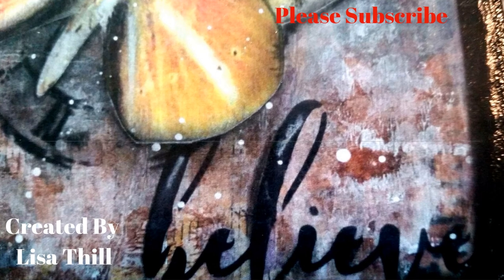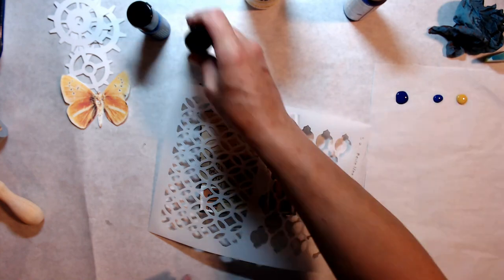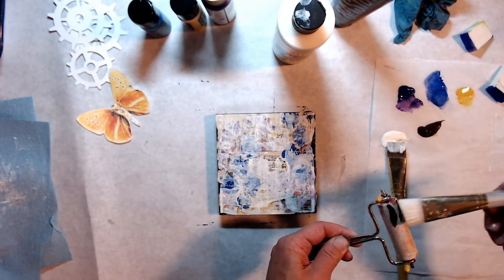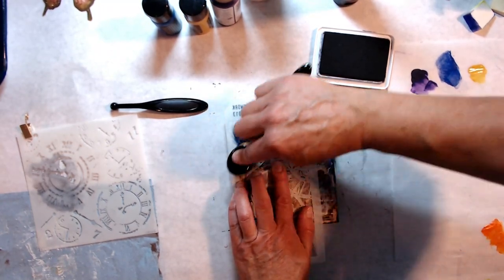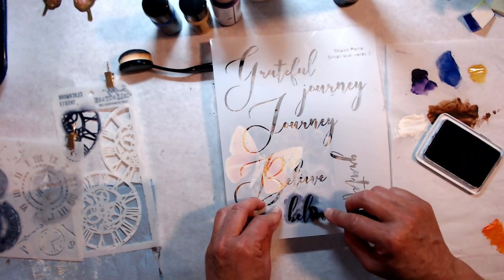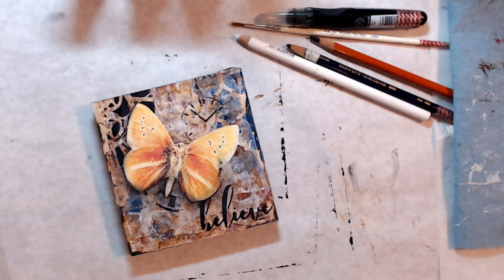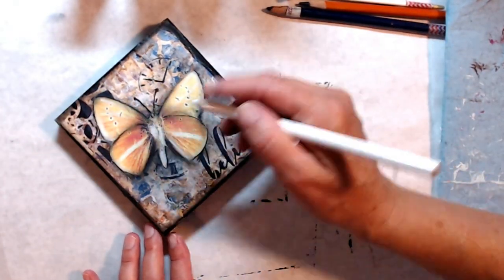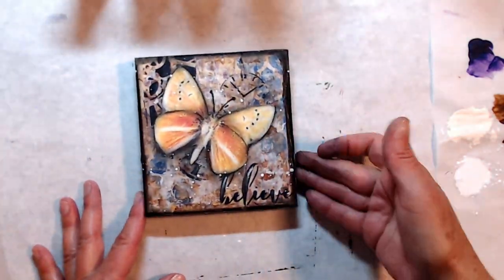Qick and Easy Mixed media Art /Believe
In this quick and easy Mixed Media Art project I am focusing on the word Believe. I appreciate your stopping by and would love it if you would share my channel with a friend or Family member. Links below are provided for your convience at no extra cost to you. A small percentage of sales goes to supporting my channel directly from Amazon.

Supplies Used :

Liquitex BASICS Matte Fluid Medium

Stencils used :Script fave words 2, doodle minis, Mediteranean

Distress Paint Flip Cap, Bundle of 12, Tim Holtz:

Stampers Anonymous Tim Holtz Layered Stencil,Clockwork:

Royal Brush Soft Grip Textured Golden Taklon Fiber Paint Brush Set, Assorted Size, Set of 5,Silver

Generals Charcoal  Set of 4 Pencils and 1 Eraser :

Marabu 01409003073 Creative Art Crayons:

SpectraFix SFX-31270 12 oz Fixative Spray:

Minwax Polycrylic Protective Finish Water Based, quart, Semi-Gloss: